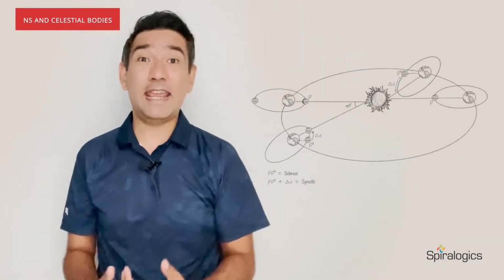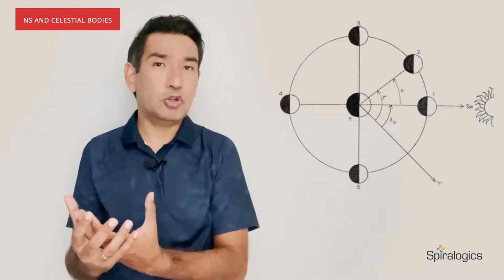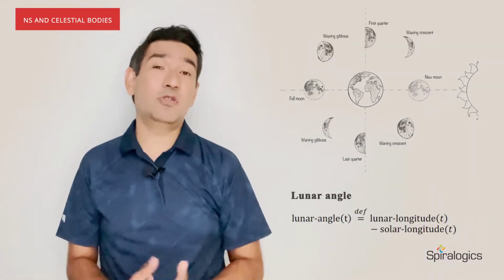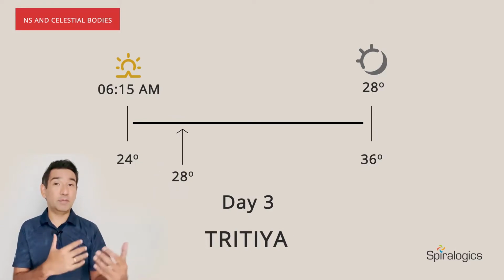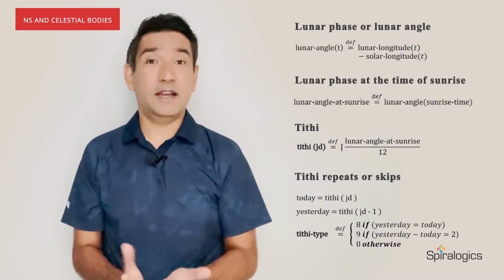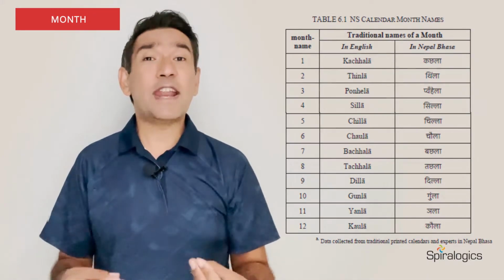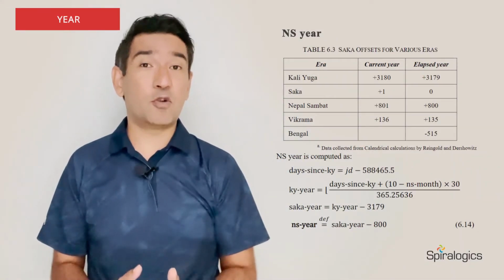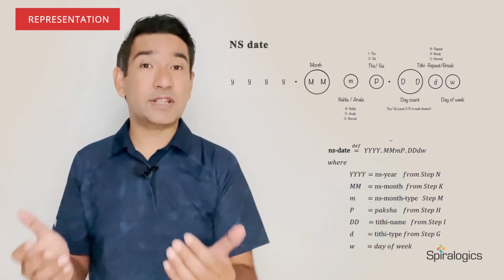How to Find and Calculate Tithis used in Nepal Samvat Calendar |Spiralogics SkillUp EP1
Saunak Ranjitkar, CTO of Spiralogics, sharing history of Nepal Samvat Calendar and explaining how tithis are calculated. He and his team have developed the Nepal Samvat Algorithm, which has been used in creating NS App.

This app is available in both PlayStore and AppStore.

The document/ images shown in the video is from "NS Algorithm: A Scientific Dissection" (Saunak Ranjitkar, 2021), which can be accessed from the Settings section of NS App.

How to find a "Tithi" of any date ever? YT Timestamps

0:00 Introduction
1:08 History
2:56 NS and Celestial Bodies
5:06 Sunrise
6:03 Movements of Moon
6:45 How to find a "Tithi"?
8:57 Months
9:55 Anala and Nhala
10:50 Year
11:18 Representation
12:29 Opinion